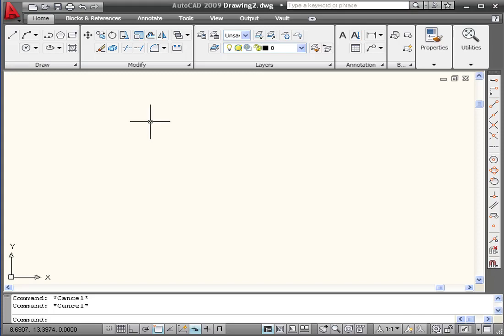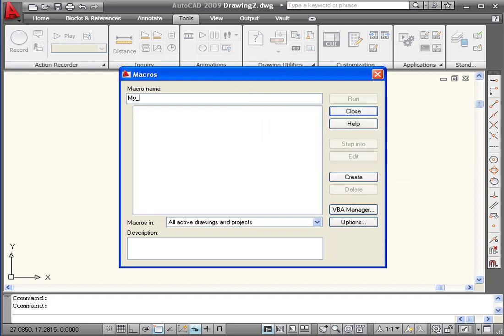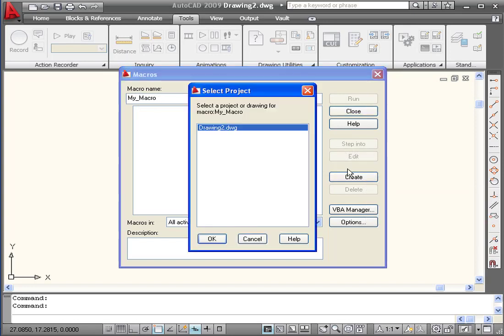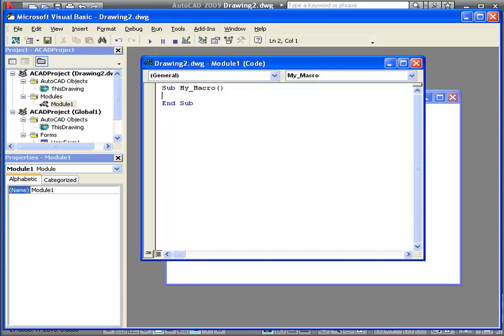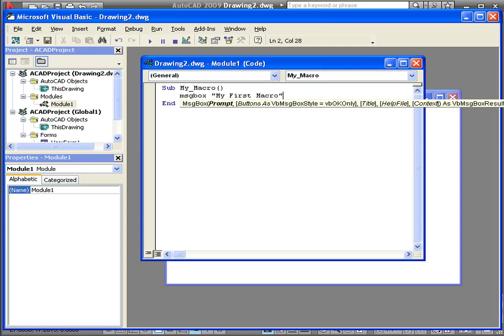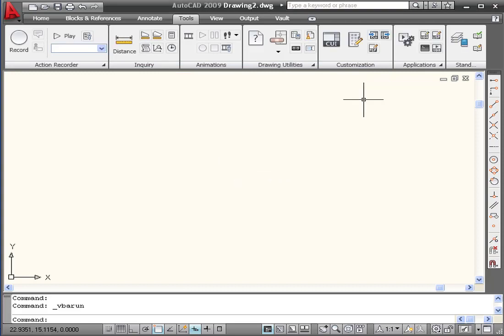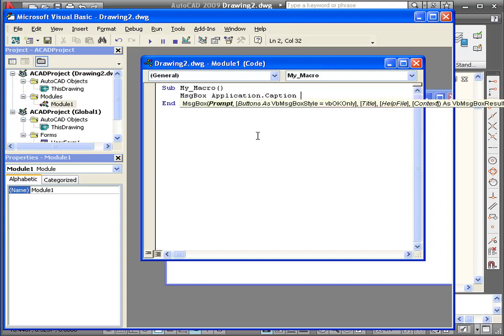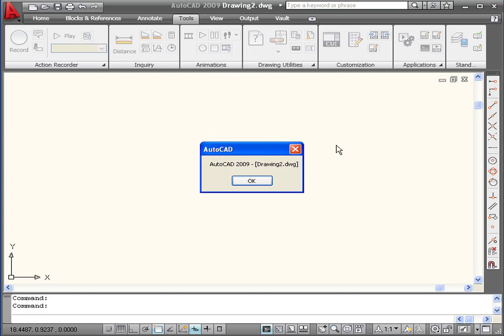AutoCad VBA 35 ( First Macro )